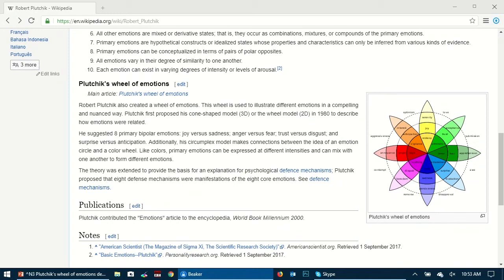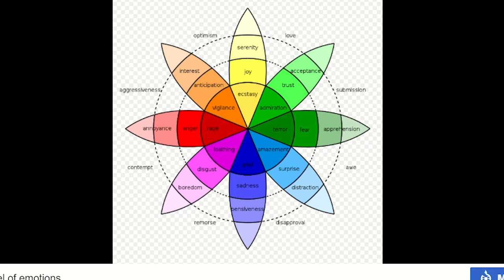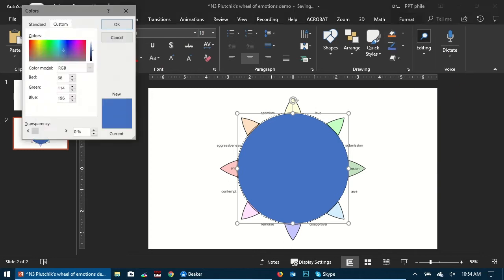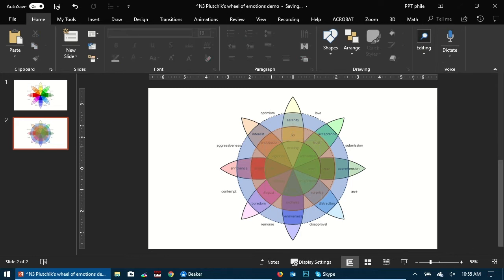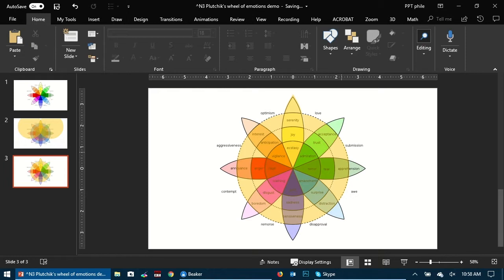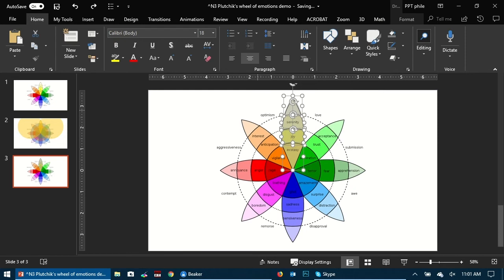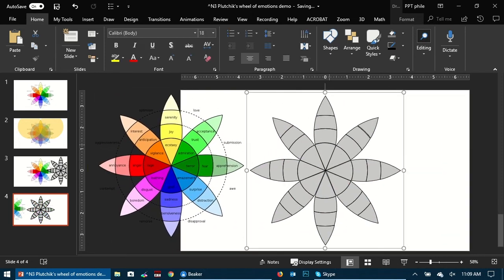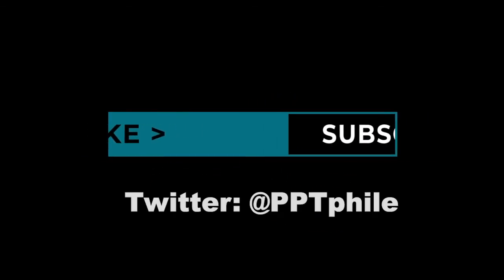How to create Plutchik's wheel of emotions in PowerPoint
In this video, I show how to create Plutchik's wheel of emotions in PowerPoint.